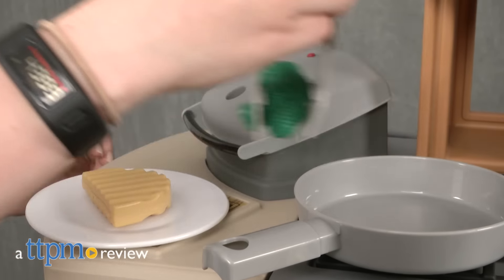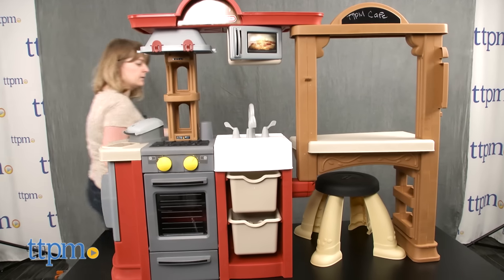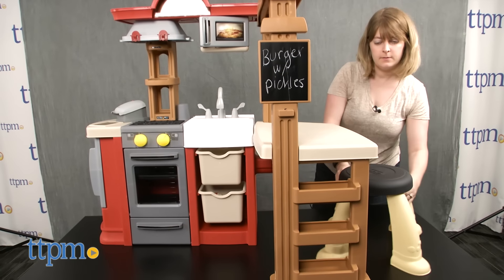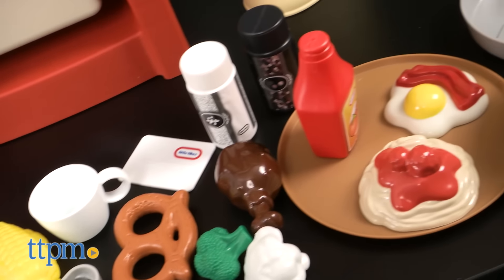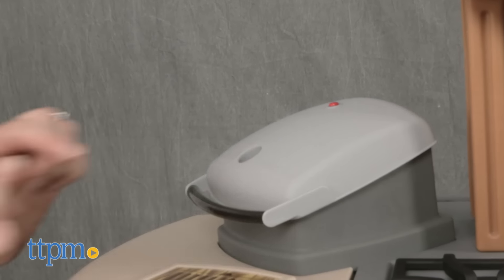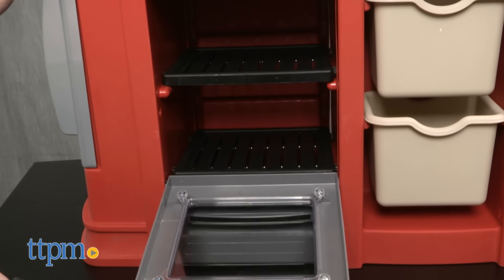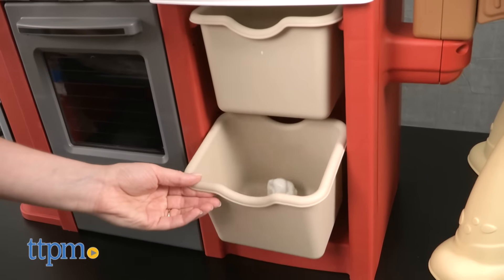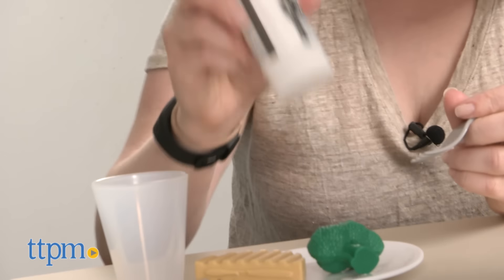Little Tikes Tikes Kitchen and Restaurant from MGA Entertainment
How about a side of creative roleplay with that pretend chicken leg? That’s the day’s special with the Little Tikes Kitchen & Restaurant. It can be played with as one big kitchen, or you can angle it so that one side is a kitchen and one side is a restaurant table. No matter how kids play, they get 36 accessories, from kitchen tools to pretend food! There’s even a panini grill that makes sizzling sound effects and “steams” when you fill it with water. For full review and shopping info

Product Info:
Order up a plate of roleplay with the Little Tikes Kitchen & Restaurant playset. You can keep the play kitchen expanded all the way or fold it in a 90-degree angle to create a play kitchen on one side and a play restaurant table on the other. It comes with 36 accessories, including a coffee pot, plates, utensils, and play food. Plus, there is a panini grill that steams thanks to water you put inside it and makes sizzling sound effects. The oven, microwave, and fridge all have working doors, and there is storage space for the accessories. Kids can write down the day’s specials on the chalkboard (chalk is included) or sit on the stool and cozy up to a pretend meal.